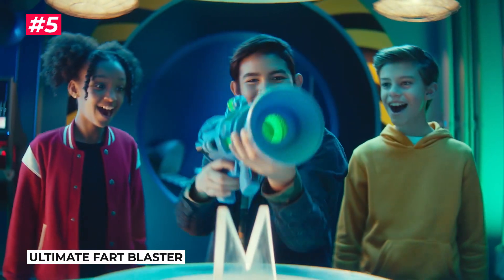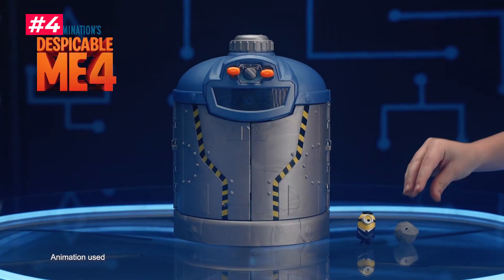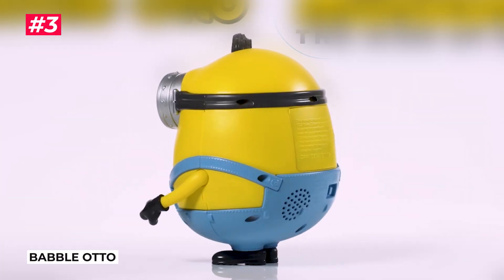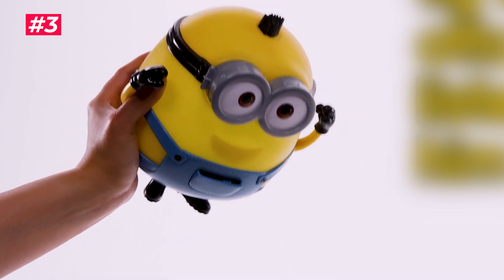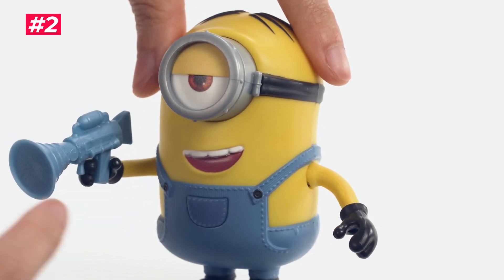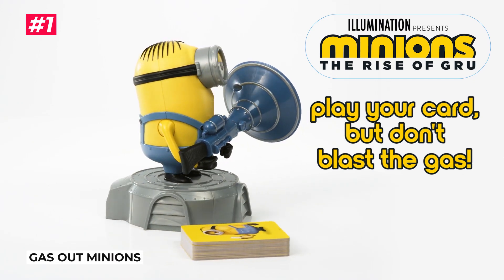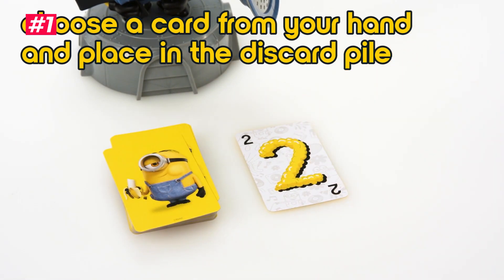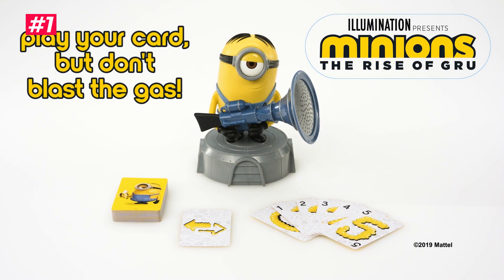Ultimate Fart Blaster | Funniest Despicable Me Minions Toys!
00:00 Ultimate Fart Blaster

00:27 Mega Transformation Chamber

00:57 Babble Otto

01:48 Sing ‘N Babble Stuart

02:23 Gas Out Minions